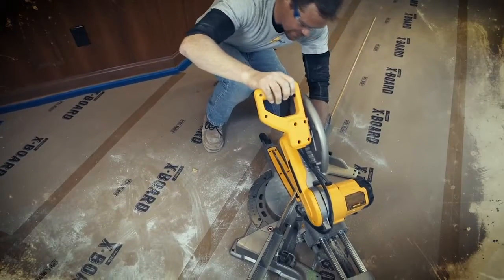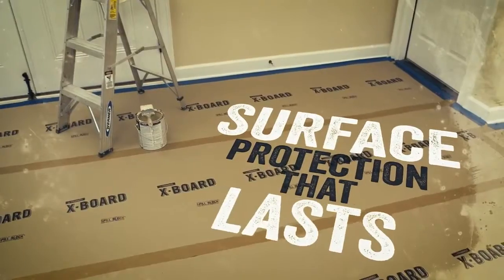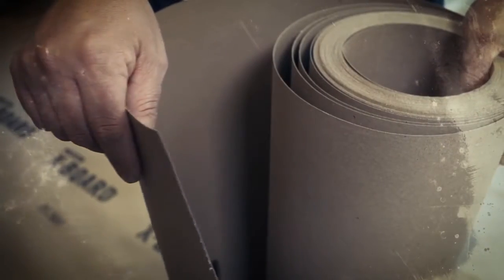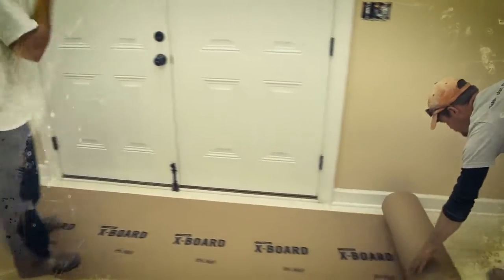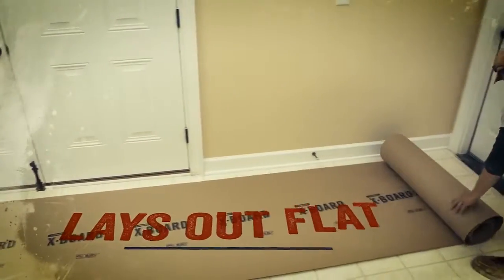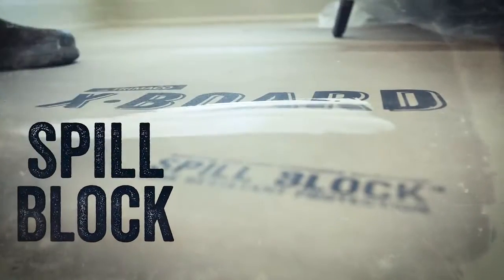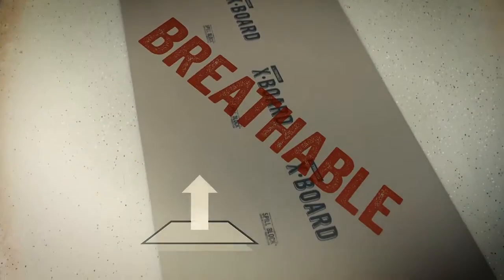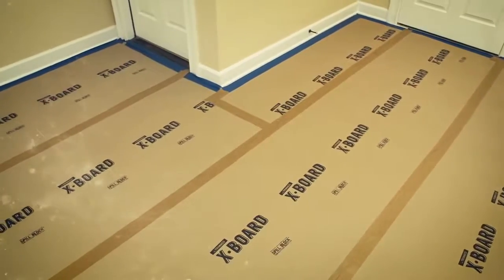Trimaco X-Board Breathable Floor Protection - Works On Timber, Carpet, Stone and More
X-Board is breathable to allow floors to continue the curing process.
This easy-to-use surface protection board, lays flat when rolled out and Spill Block™ technology ensures no paint, mud or water will get through to your surface.
X-Board will last for the endurance of the job and features our innovative liquid repellent technology.
Seal the joints quickly and easily with 75mm FloorShell contractor flooring seam tape.
Reusable.